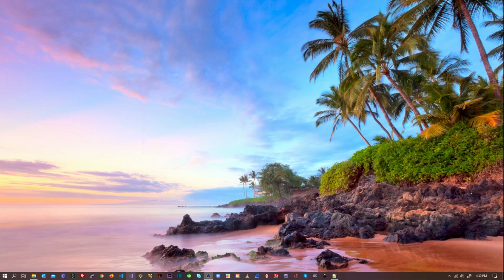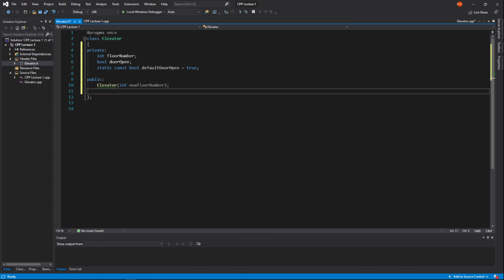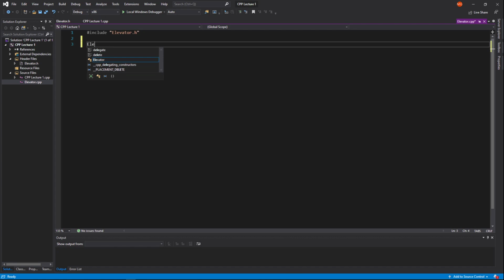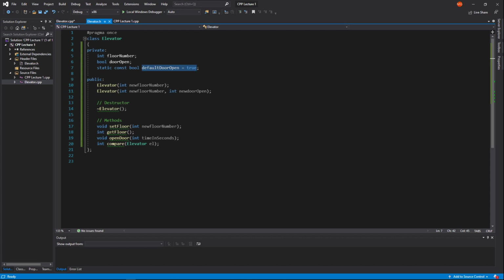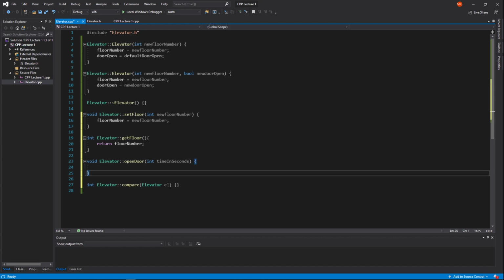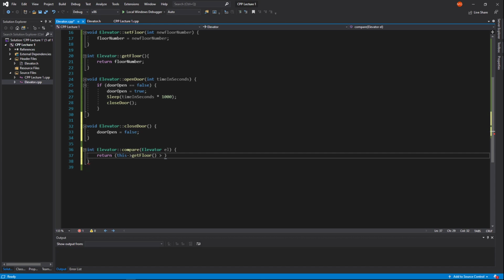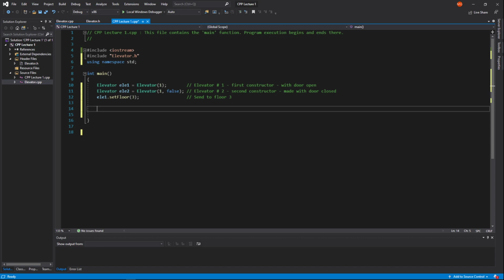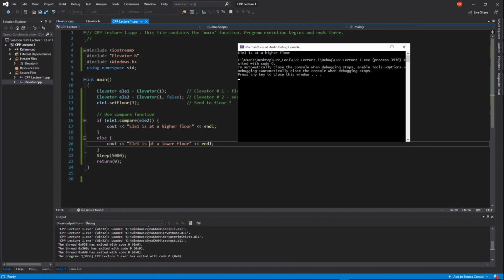Object Oriented Programming in C++ Lecture 1 code